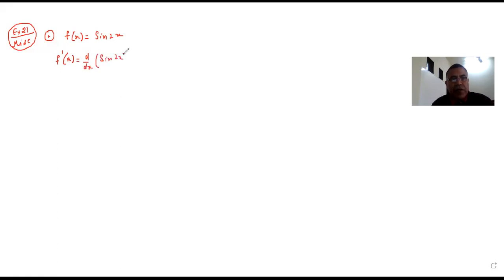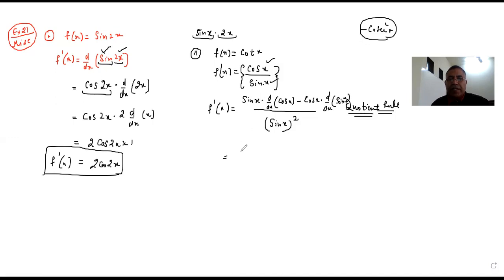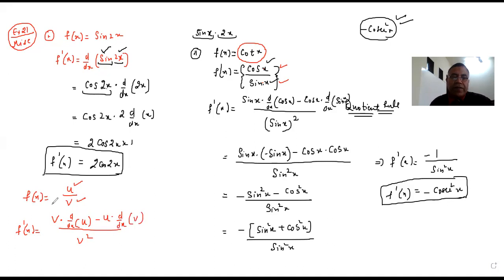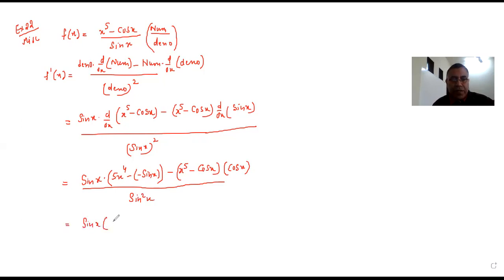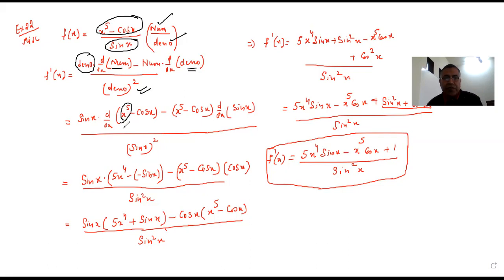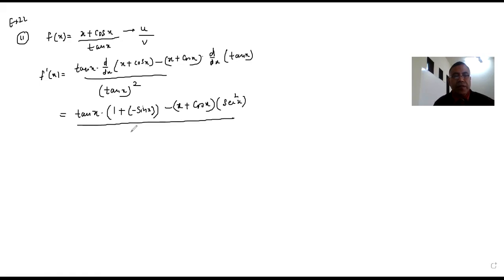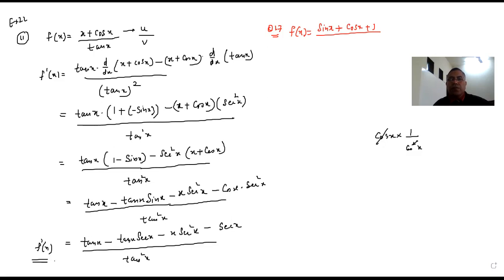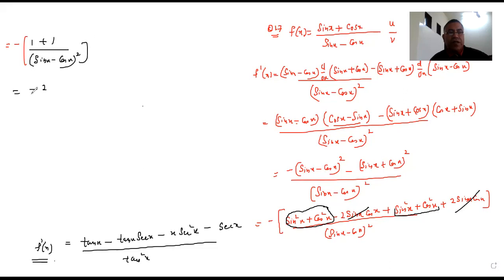Questions of Misc Exercise of derivative